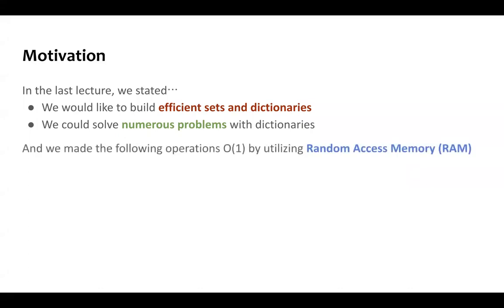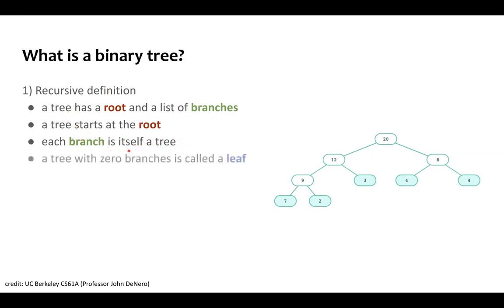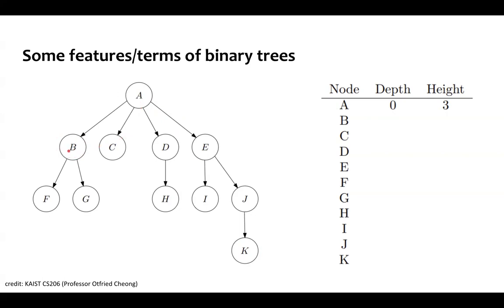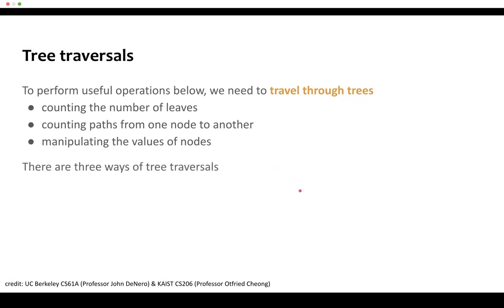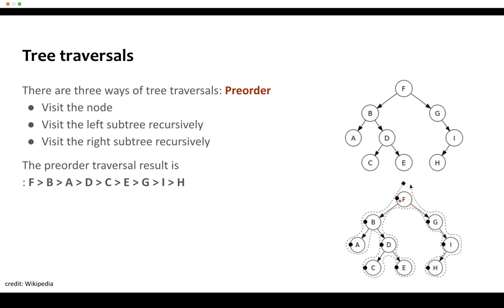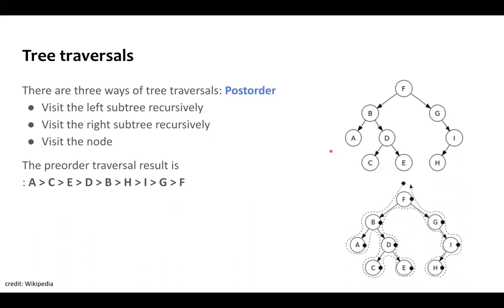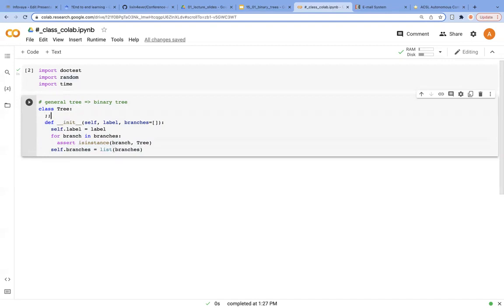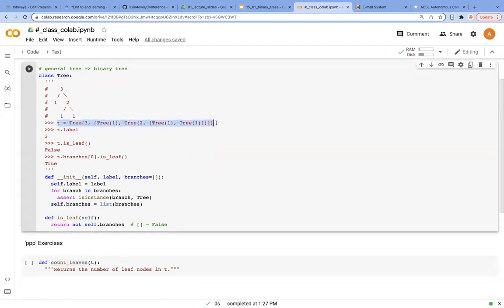15 01 intro eng